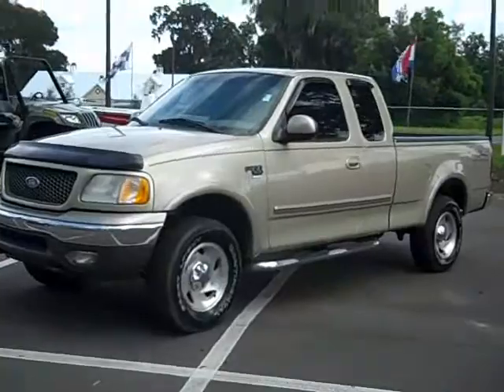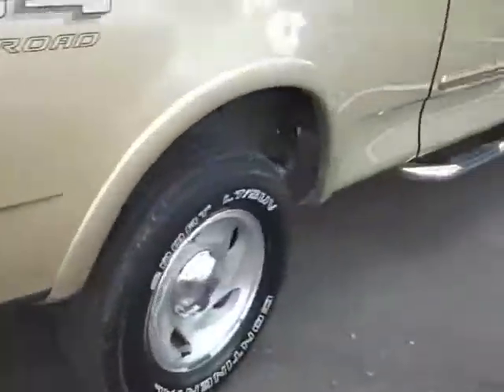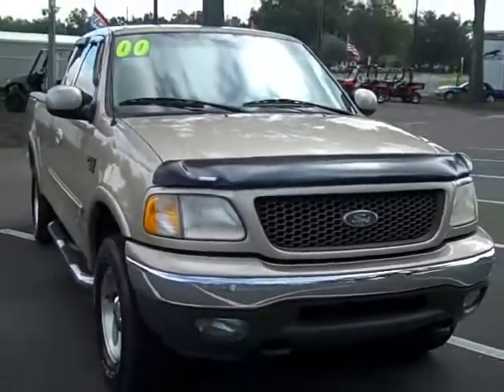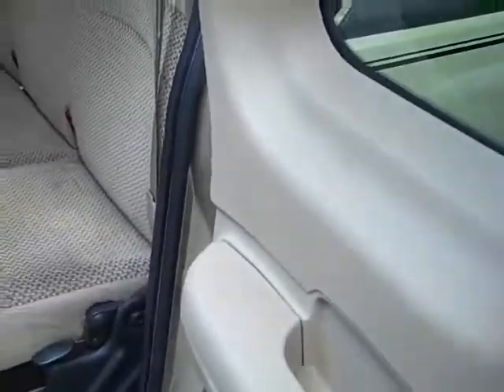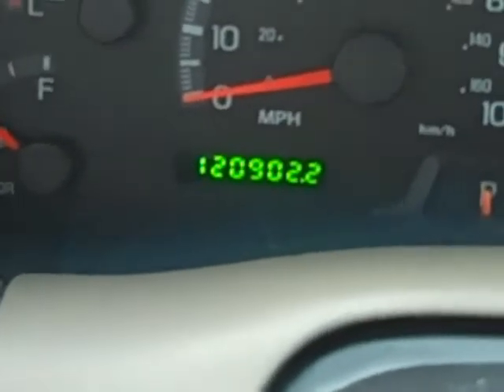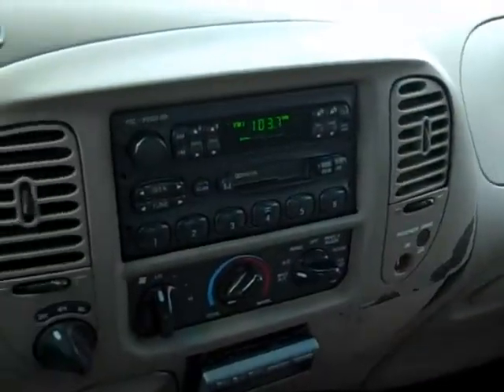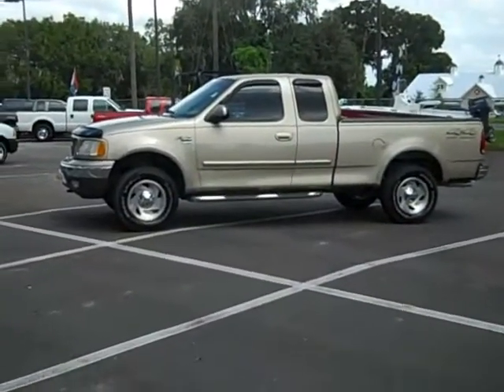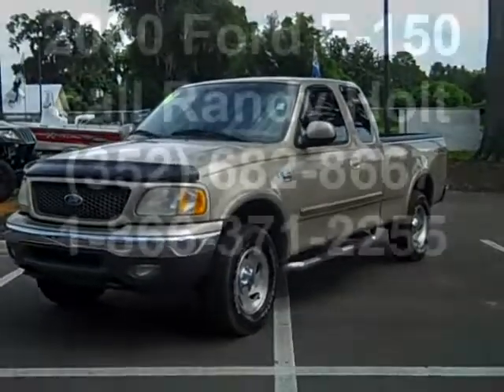used Ford dealer Gainesville Fl videos cars for sale 1-866-371-2255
used Ford dealer Gainesville Fl To see our COMPLETE inventory including photos, prices and more, please visit us or call or toll free 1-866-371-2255 (used F150 truck 4x4) videos cars for sale call Randy Holt 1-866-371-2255 videos used cars Gainesville Fl